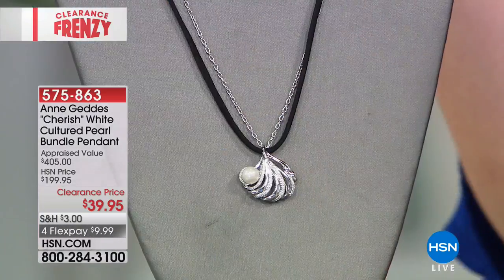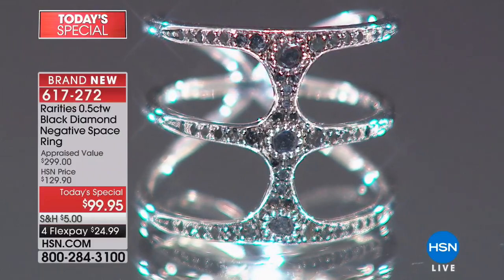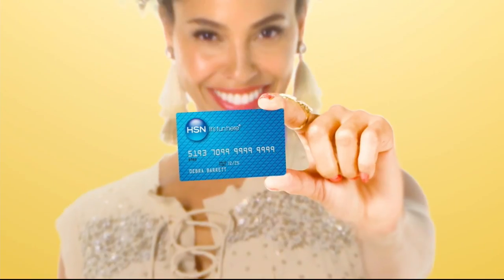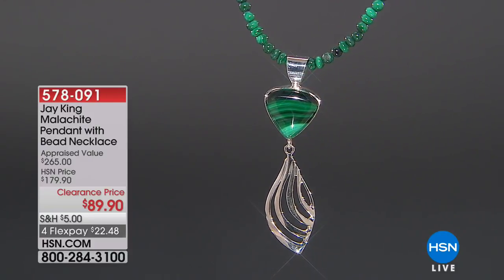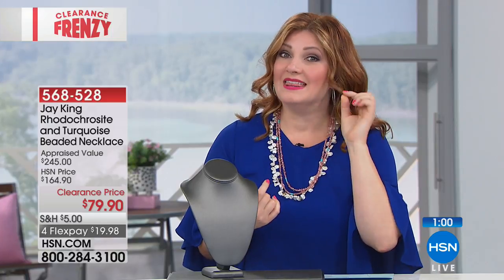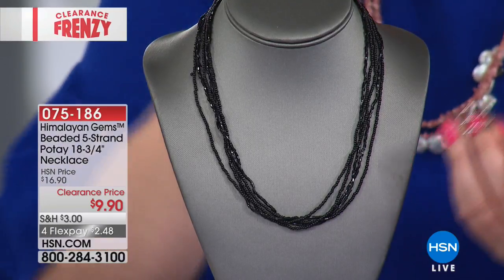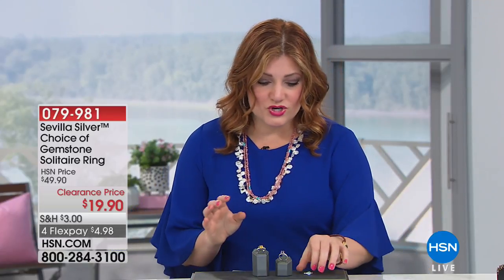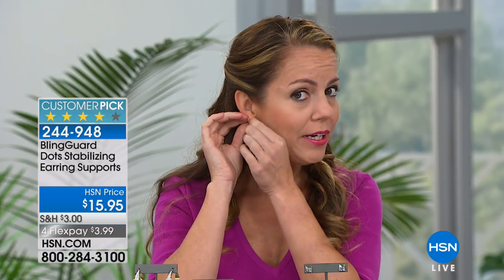HSN | Jewelry Clearance Frenzy 08.01.2018 - 12 PM